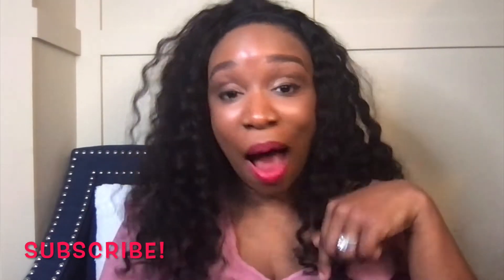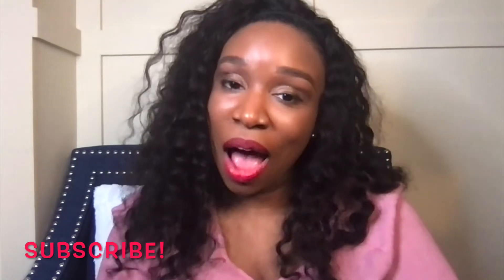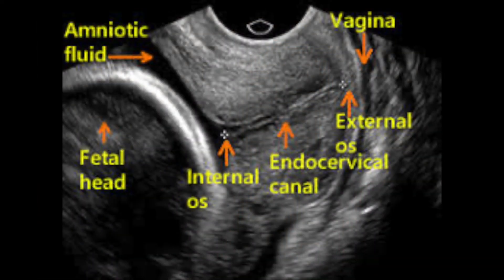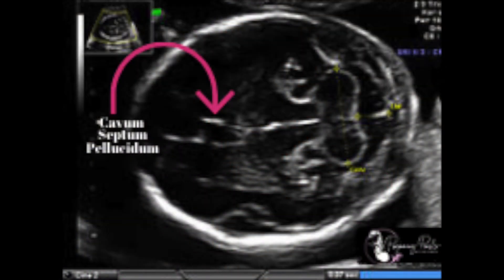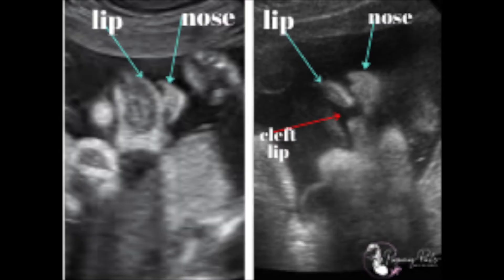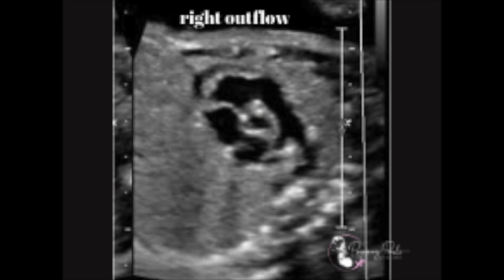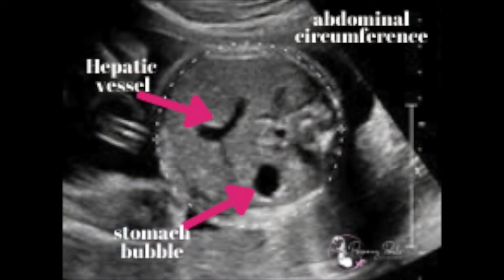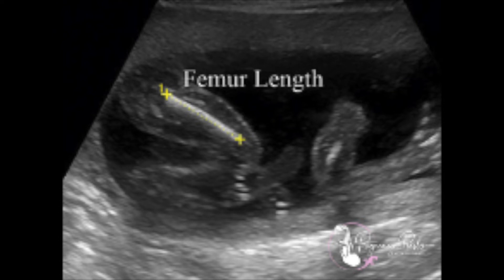What to expect during your fetal anatomy scan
This video details everything you need to know about your 18-20 week anatomy scan, including what we, as physicians, actually look for on ultrasound!  Watch this video if you want to know the details about what we look for to determine if your baby is normal.